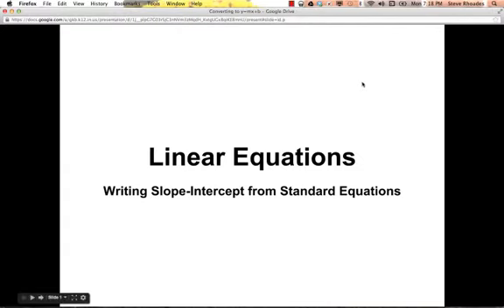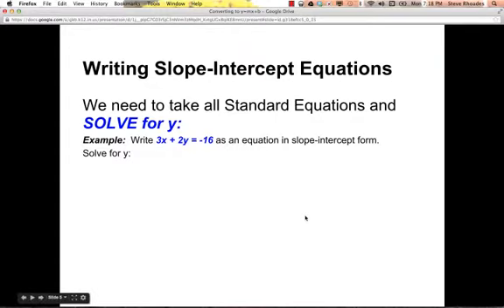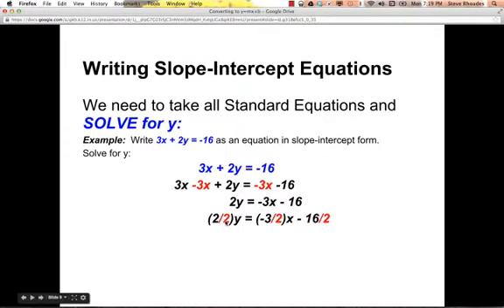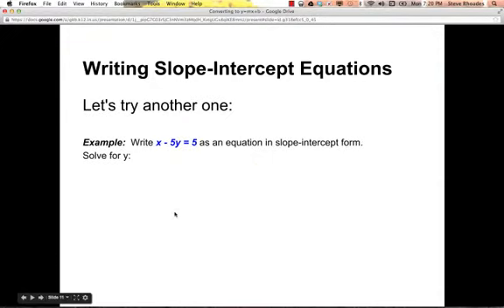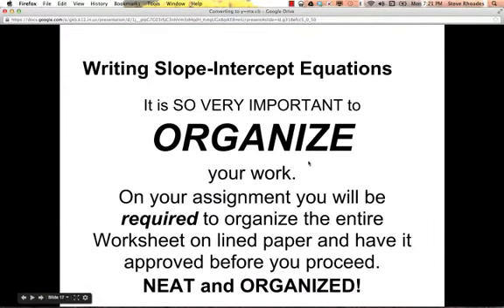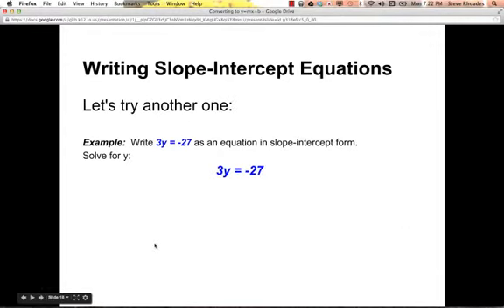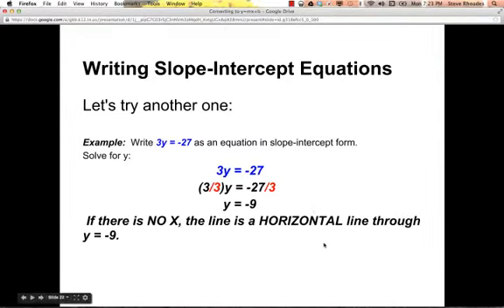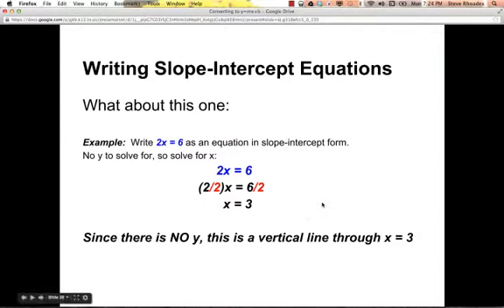Converting Equations Part 1.mp4